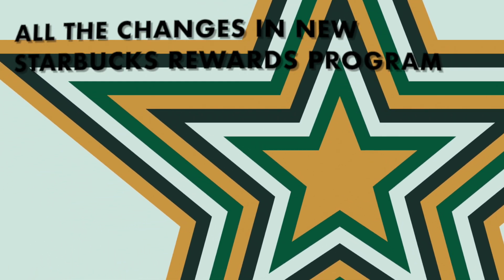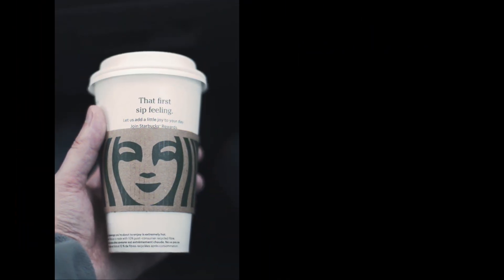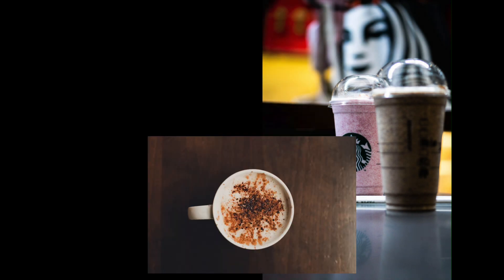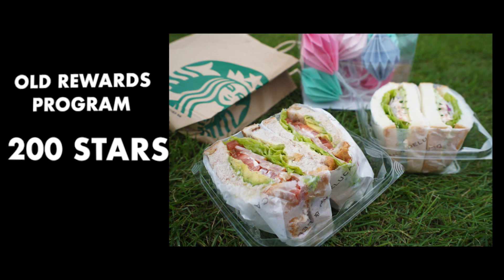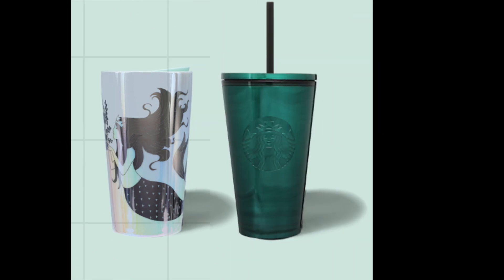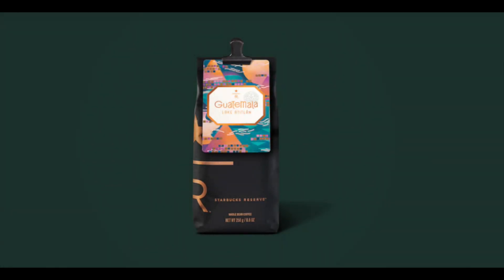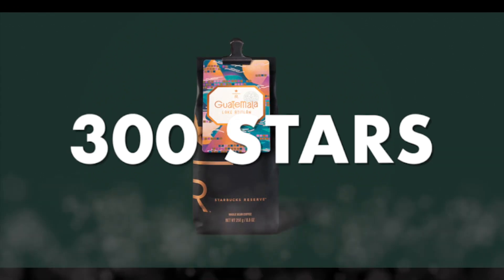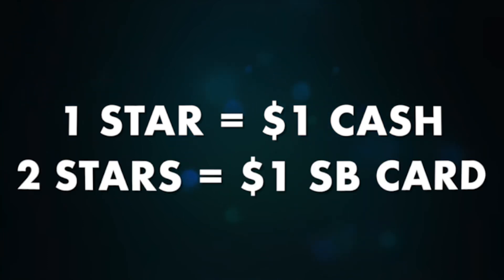Starbucks Rewards Program 2023: How to Earn and Redeem Stars for the Best Deals!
With the new Starbucks Rewards Program implemented in Feb. 2023, we break down all the changes you need to know including what costs more stars to get certain items at Starbucks (almost everything) ... and what actually costs less stars (a couple of things!)